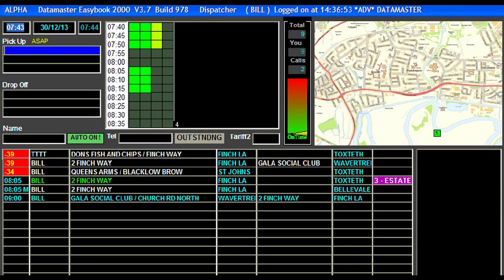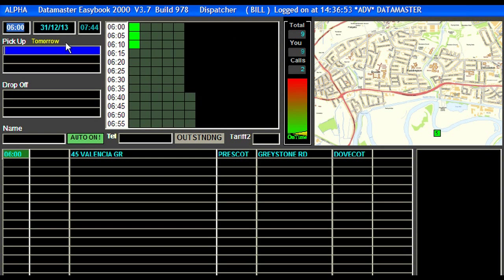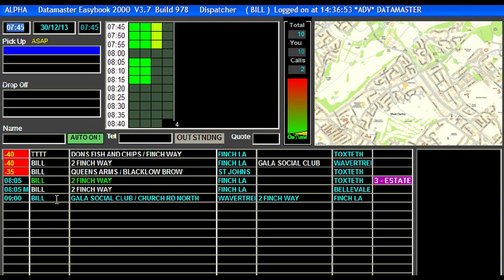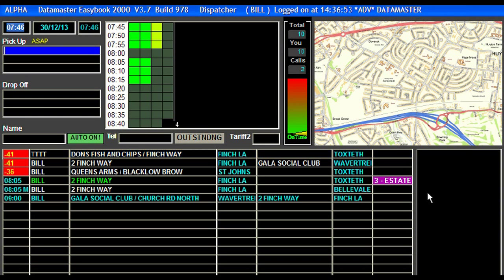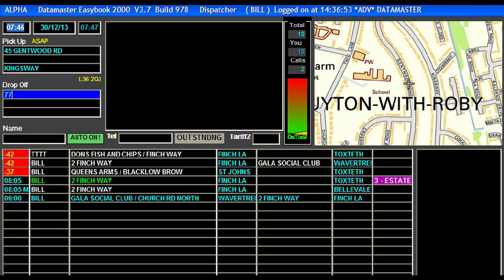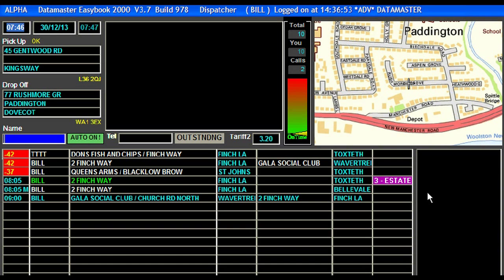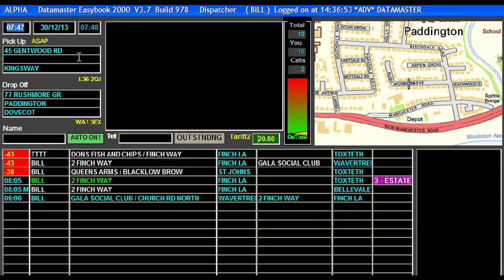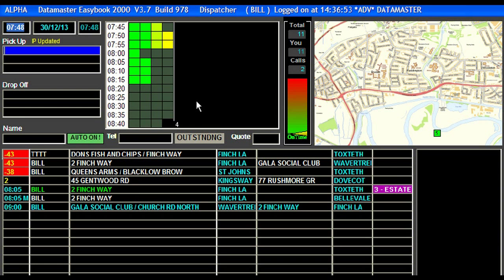EasyBook Lesson 4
Video 4 in this series of short tutorials shows some more advance methods of taking bookings.